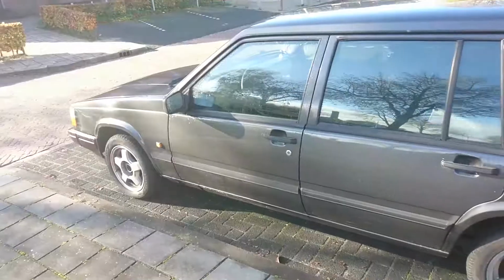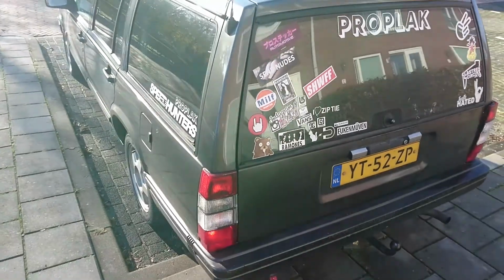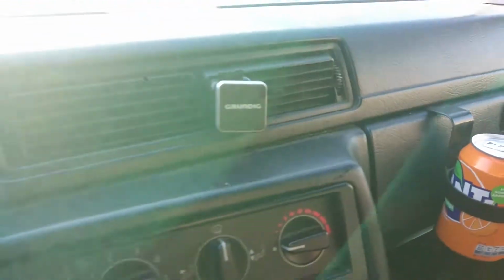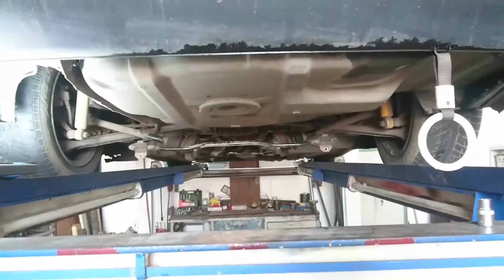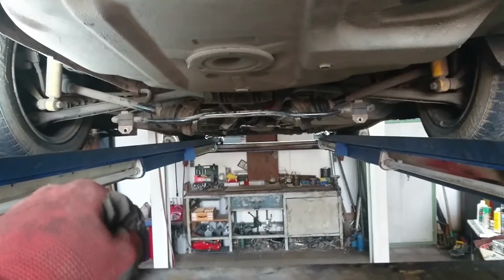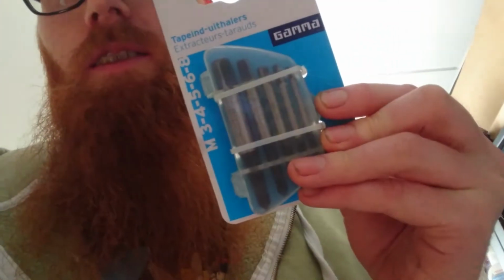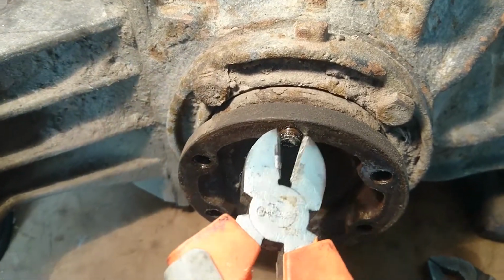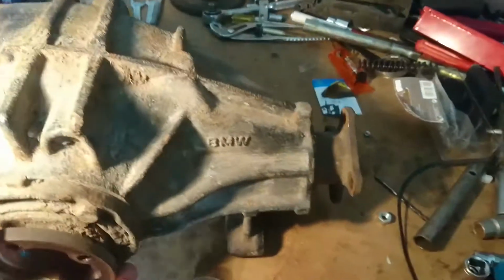where is all the drifting at....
a short explaination video to let you guys know whats the status on the drift car